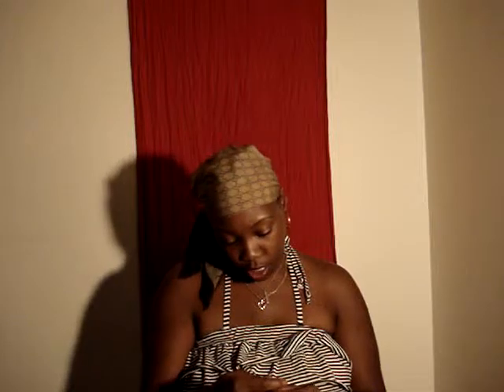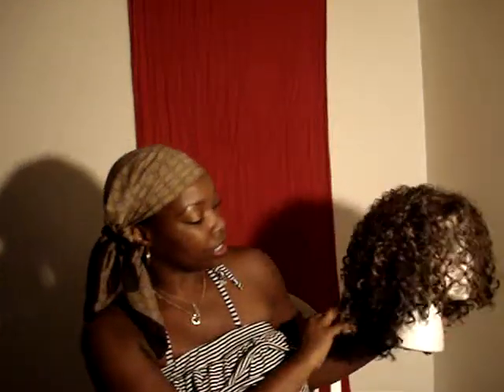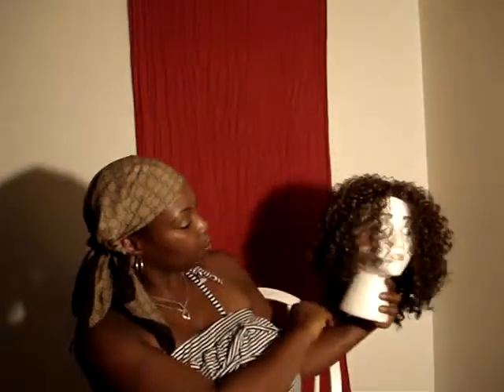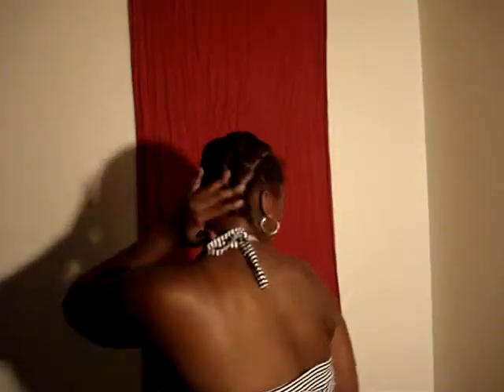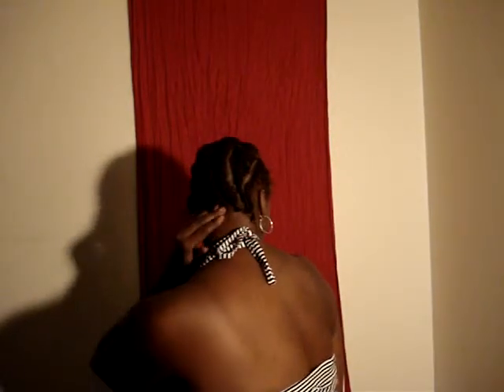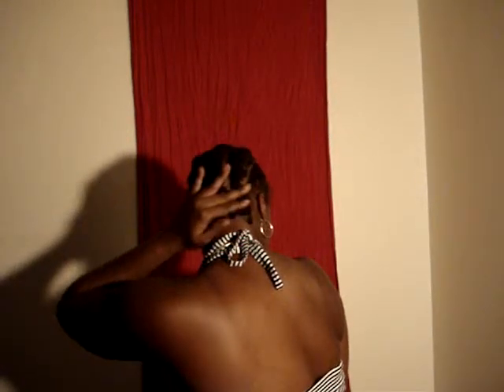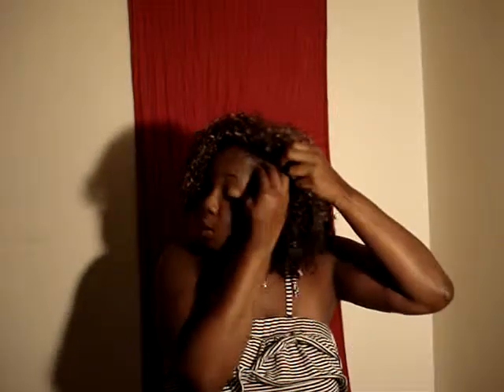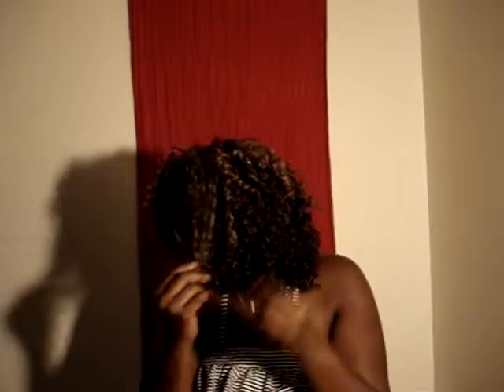Wearing a wig on top of your natrual hair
for new naturals and old...who are looking for a quick change or longer hair but still want to keep their natural apperance without going too far with the weaves lol!!☺♥ and also for those who want to switch it up a bit ☺ ive added some LIGHT (and i do mean light) make-up and 3 different pairs of shades...comment please☺♥